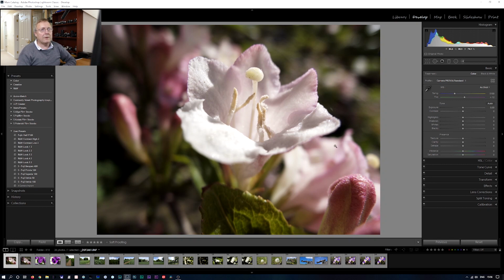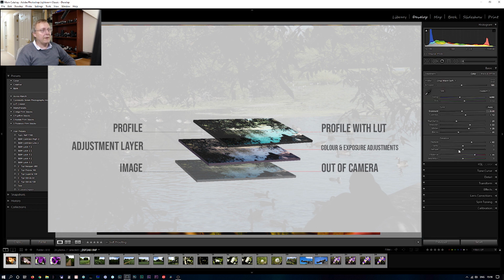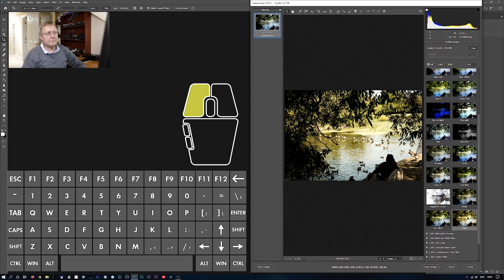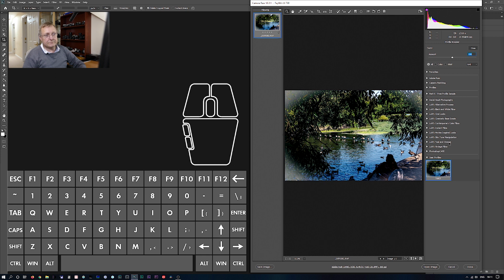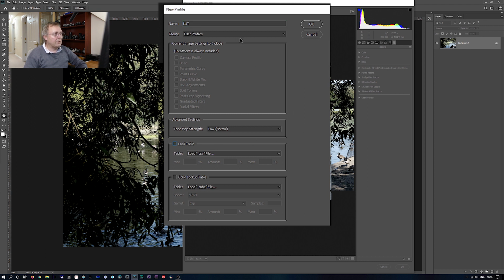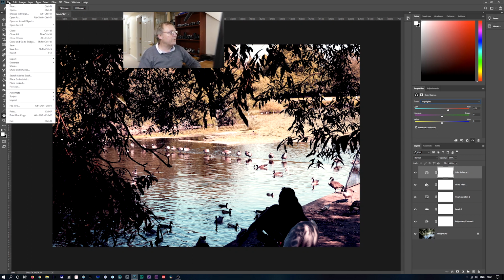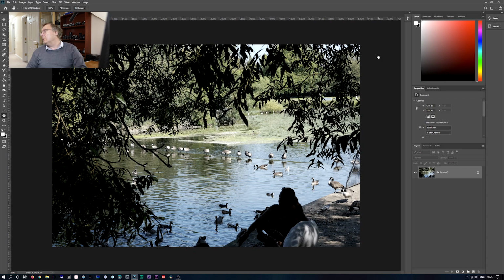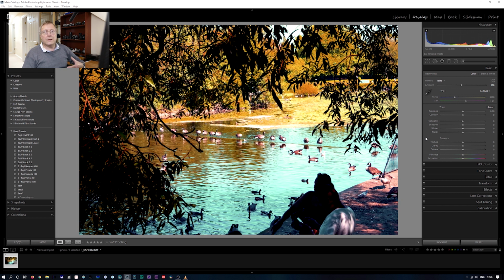Lightroom Profiles and Presets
A look at what Profiles and Presets in Lightroom and Photoshop are how to use them and how to create them including adding LUT's so that you can use LUT's in Lightroom.